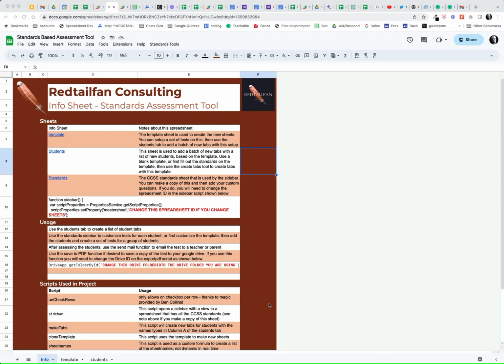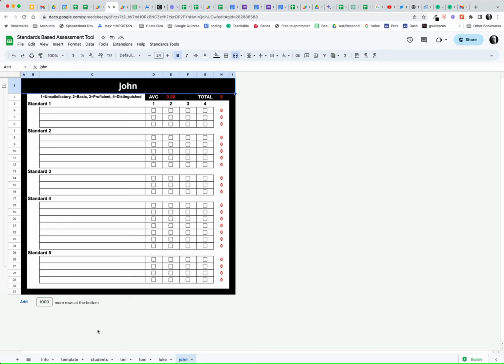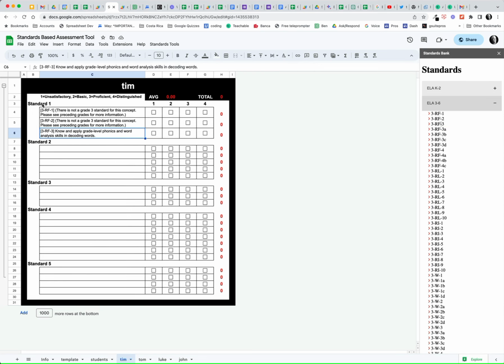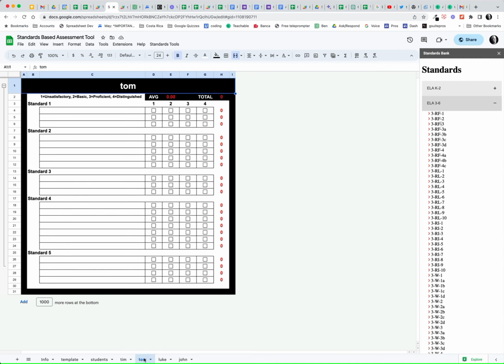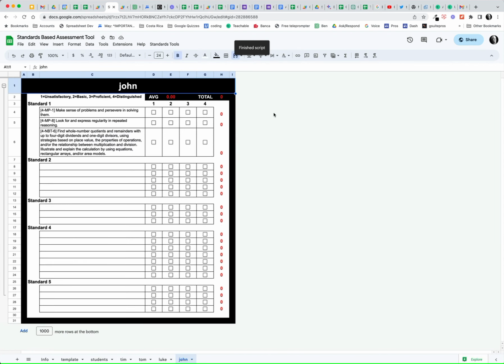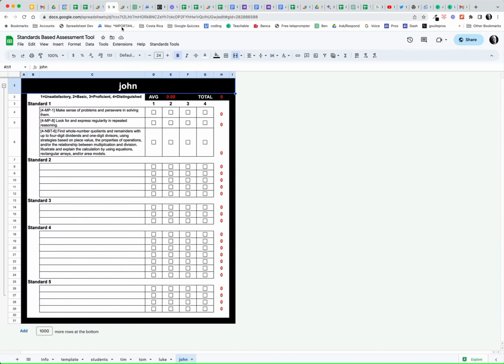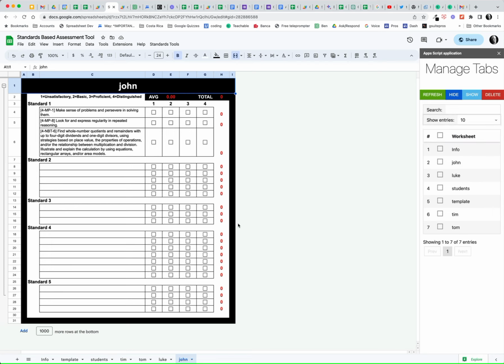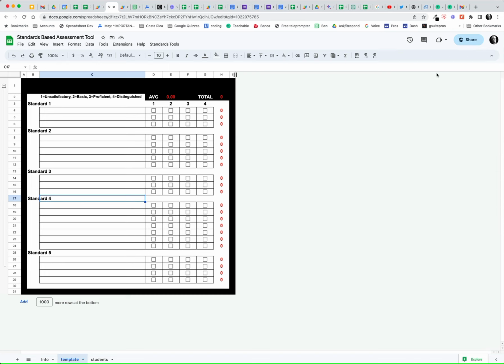Standards Based Assessment Tool - Keep track of your students achievement on the standards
@redtailfanschool In this video I demonstrate a standards based assessment tool.